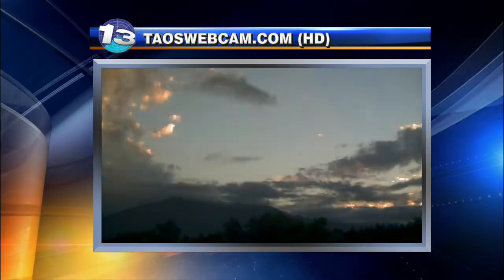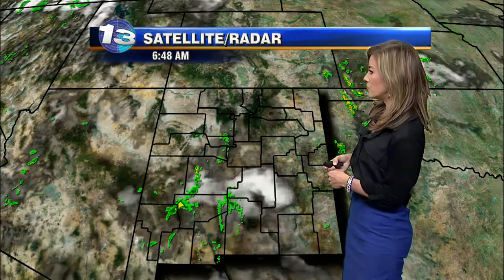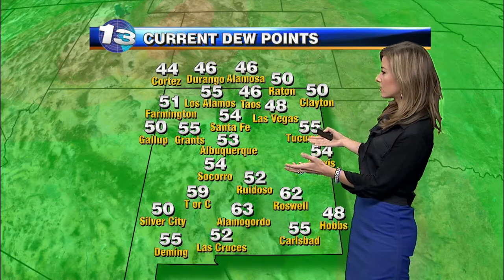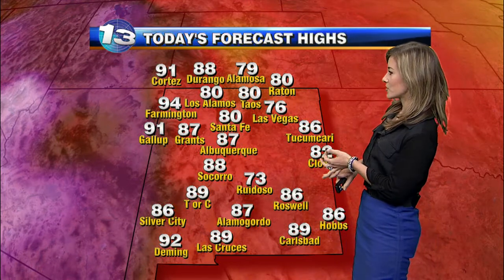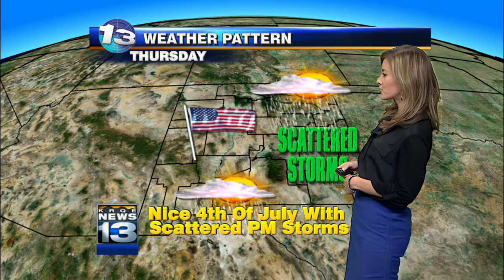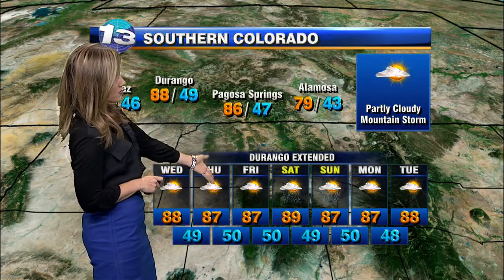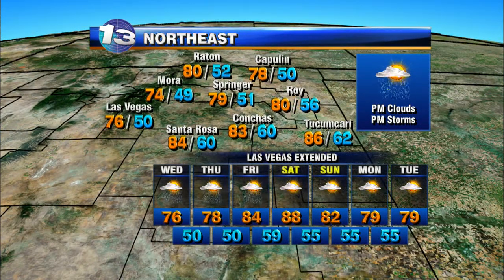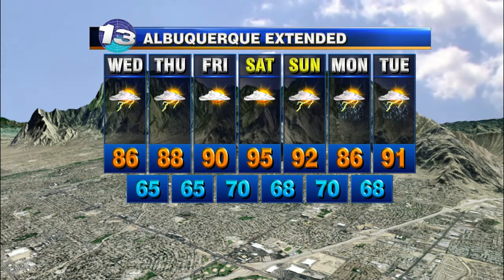Kristen's Wednesday Morning Forecast